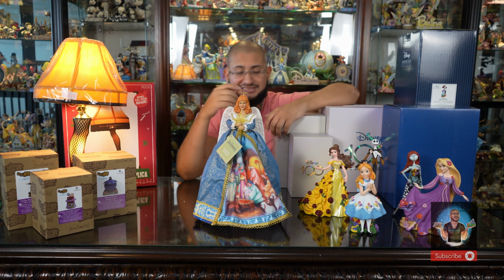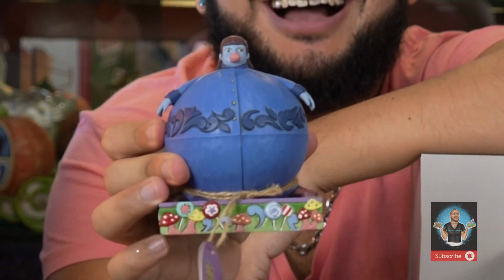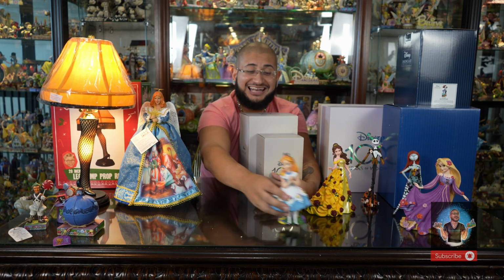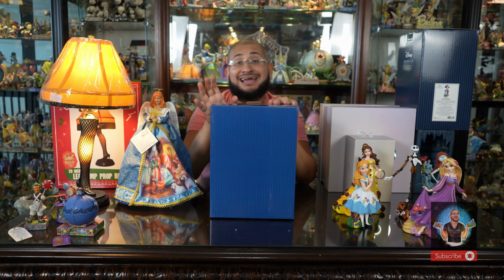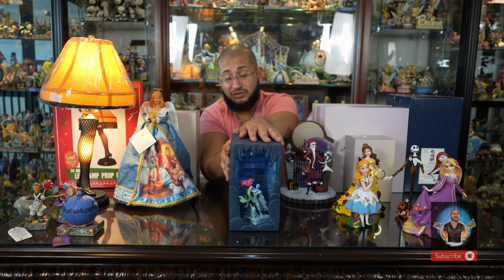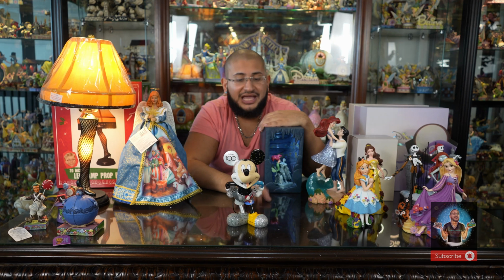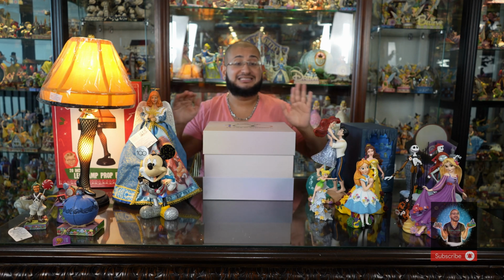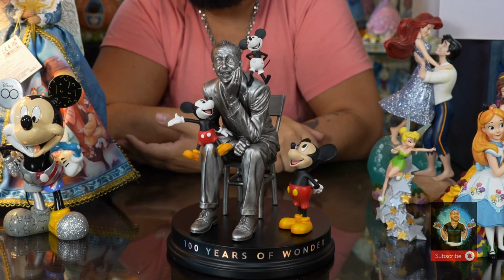Massive 2023 Disney 100 Years Of Wonder Haul & Unboxing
Shop our Store today for all Pre-Orders and Current Available Stock.